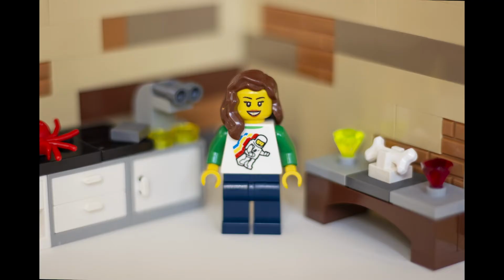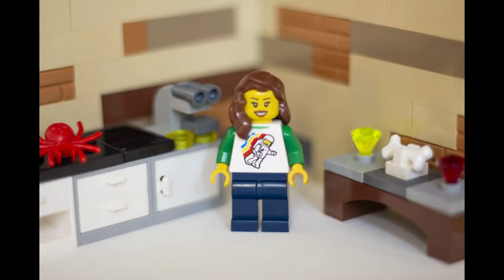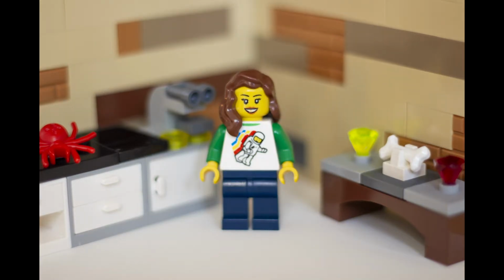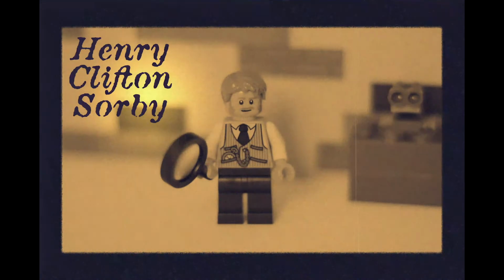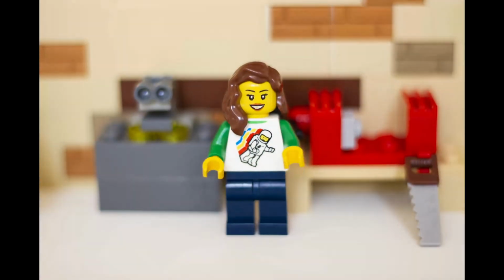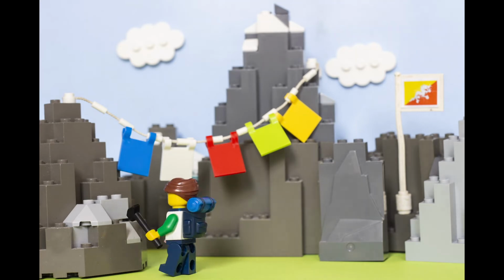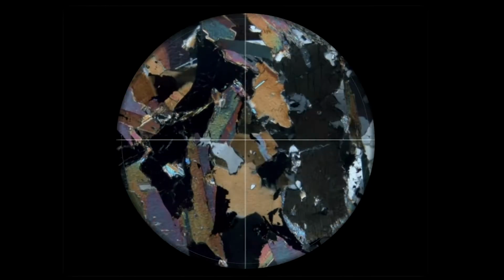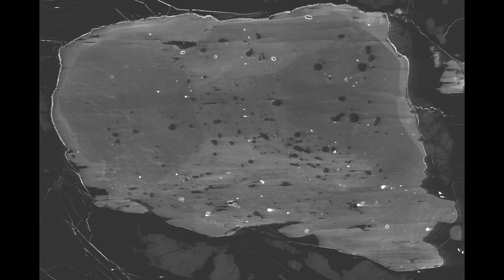MicroMountains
Nome: Stacy
Cognome: Phillips

Informazioni sul video
Categoria del contest: 3 anni in 3 minuti

A famous geologist once said "I don't believe in looking at a
mountain through a microscope." In this video I explain, through my PhD research into the Himalayas, why I believe that you CAN look at a mountain through a microscope.

Un famoso geologo una volta disse: "Non credo sia possibile osservare una montagna attraverso un microscopio." In questo video spiego, attraverso la mia ricerca di dottorato sull'Himalaya, perché credo sia POSSIBILE osservare una montagna attraverso un microscopio.